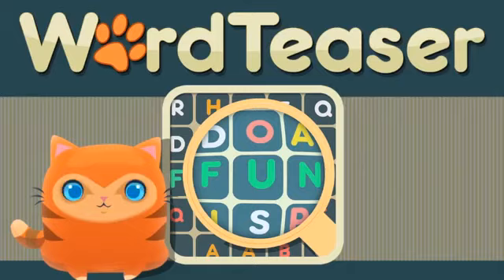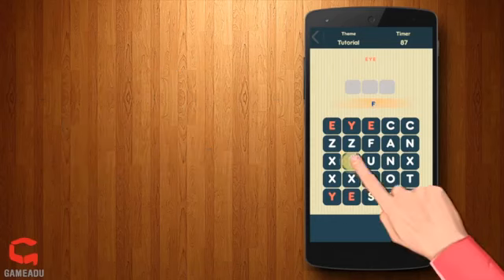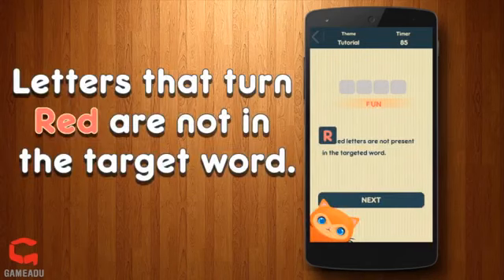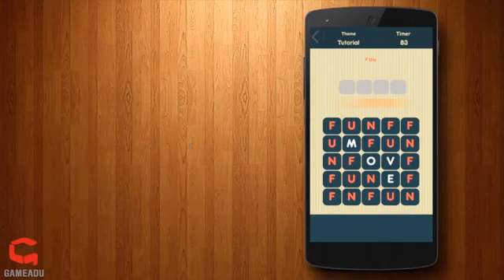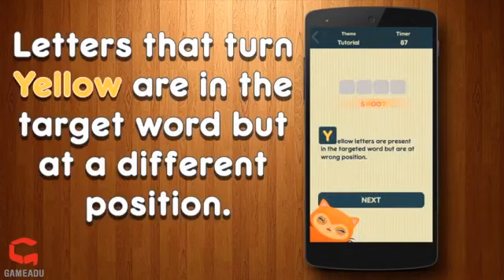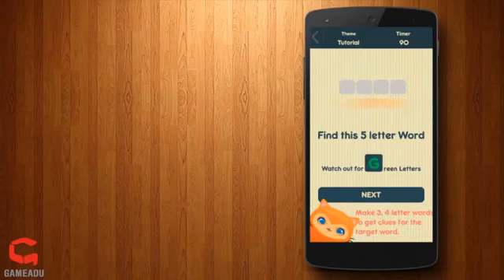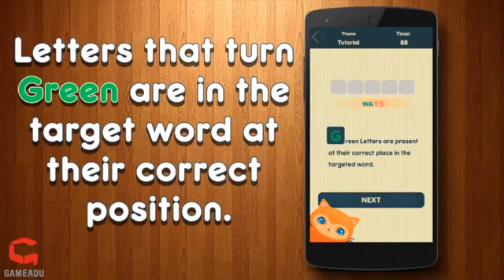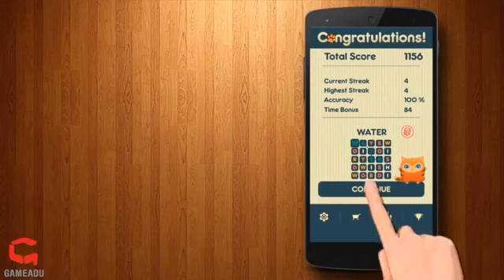Word Teaser Tutorial by Gameadu